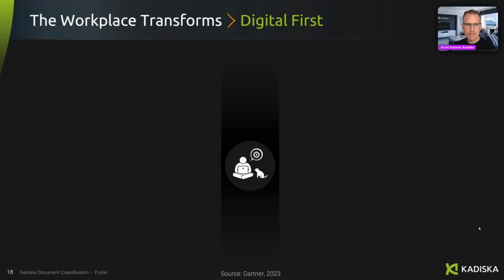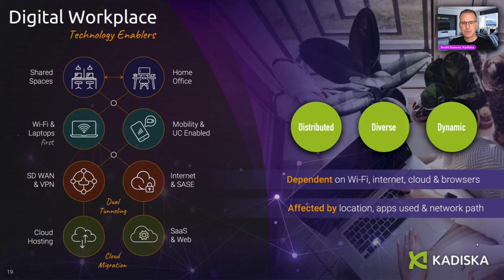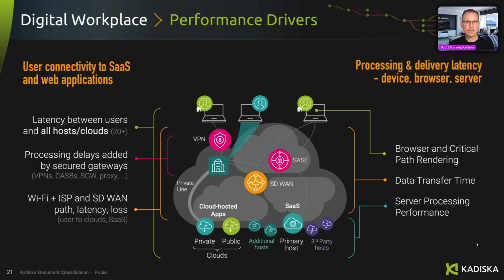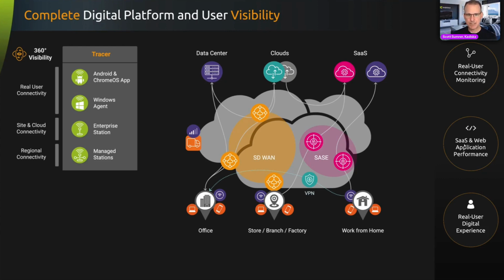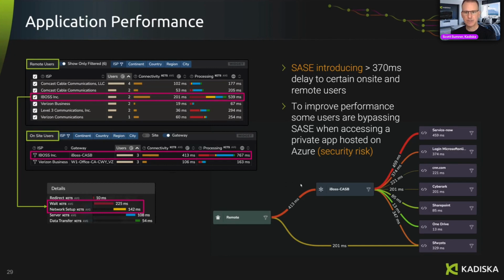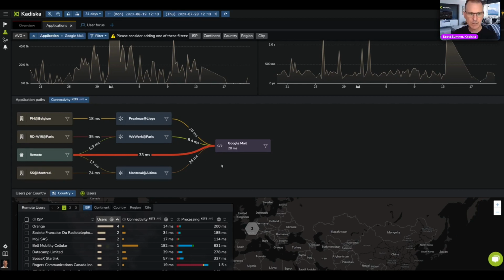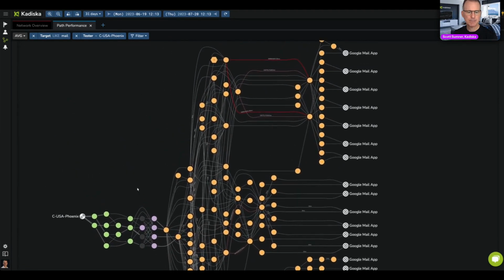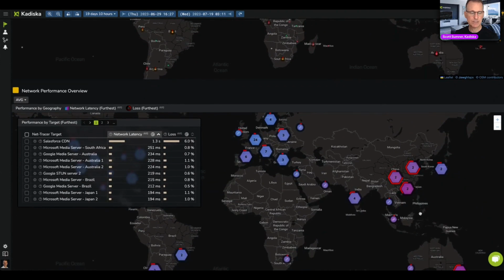Digital Workplace Performance for Work From Anywhere Productivity • Kadiska Webinar 2023 07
Welcome to the replay of our webinar "Enhancing Digital Workplace Performance through Remote Work Productivity: A Comprehensive Overview."

As the hybrid work model continues to permeate our global work culture, the necessity to optimize digital workplace performance has never been more critical. This webinar offers an in-depth exploration of the global shift towards remote work, the technological innovations driving this transition, and the increasingly complex network environments faced by IT teams.

In this webinar we highlight the common challenges related to digital workplace performance, such as slow applications and a lack of visibility into system performance. We also how how the enterprises in the top 15% of digital workplace performance use  Digital Experience Monitoring (DEM) as a proactive solution to these challenges.

By watching this webinar replay, you'll gain valuable insights into:

• The current state of remote and hybrid work models.
• The key role of technology in shaping the digital workplace.
• The importance of understanding and managing complex network environments.
• Challenges in digital workplace performance and strategies to overcome them.
• The concept and benefits of Digital Experience Monitoring (DEM).
• How DEM provides actionable data for IT teams to enhance network infrastructure and end-user experiences.
• By adopting DEM, businesses can streamline their operations, boost productivity, and offer a superior digital experience to their employees, irrespective of their location.

Whether you're an IT professional, a business leader, or someone interested in the digital workspace, this webinar replay will equip you with the knowledge you need to navigate the complexities of the digital workplace in the era of remote work.

So, grab a cup of coffee, sit back, and dive into this comprehensive overview of enhancing digital workplace performance. Let's work together to turn digital workplace challenges into opportunities!